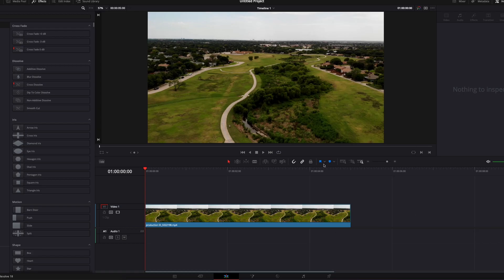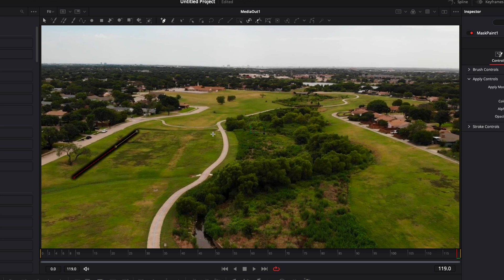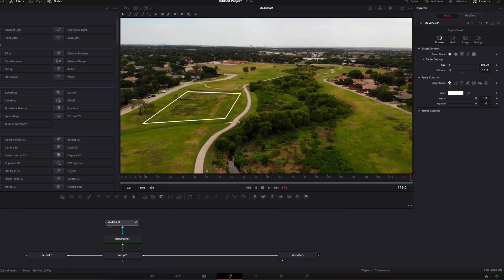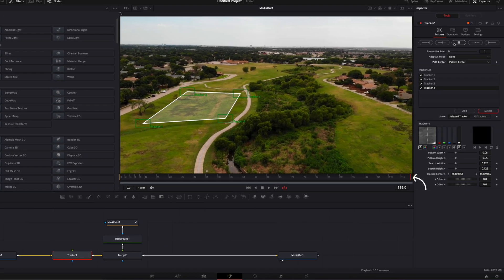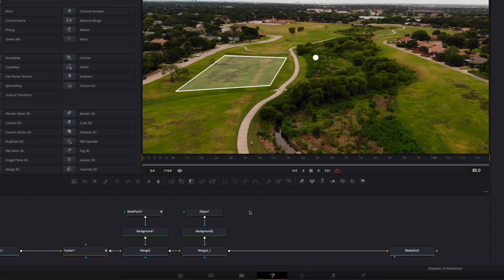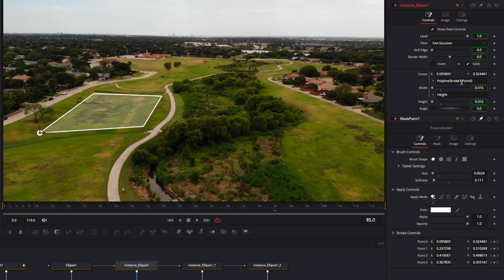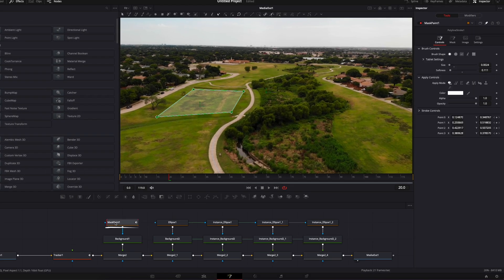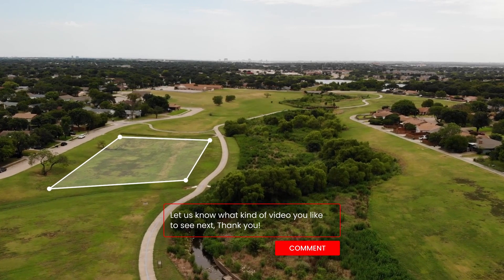Real Estate Drone Property Boundaries Animation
In this Davinci resolve tutorial I'll share with you how to easily trace the boundaries of a land or property from a drone video. This could be a great effect for real estate video to showcase in a clean way the land for sale. We'll see together how to draw, animate and track this outline to get the best result.

I've provided timestamps so you can easily jump between sections:

00:00 - Intro
00:10 - How to draw the frame outline
02:20 - How to fill up the frame
02:40 - How to track the frame
03:30 - Add circle corners
06:10 - How to make animation